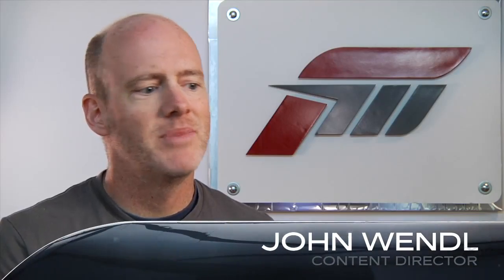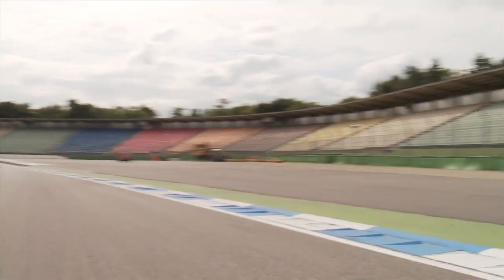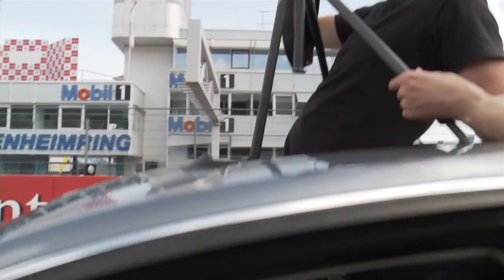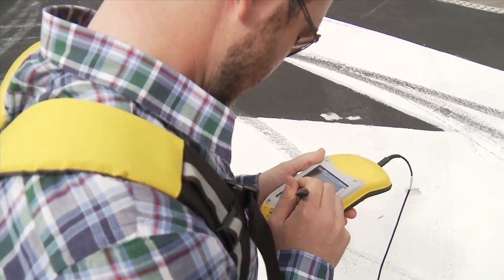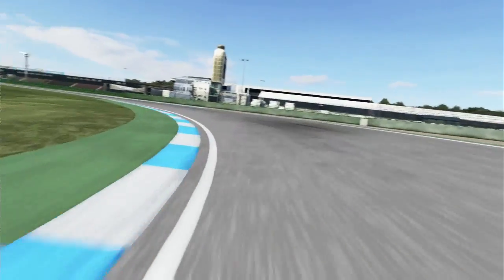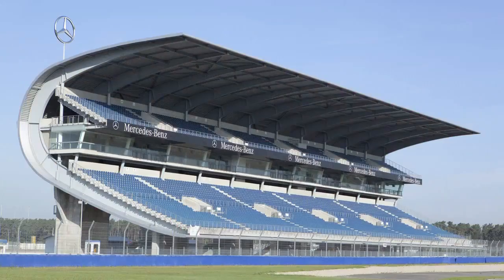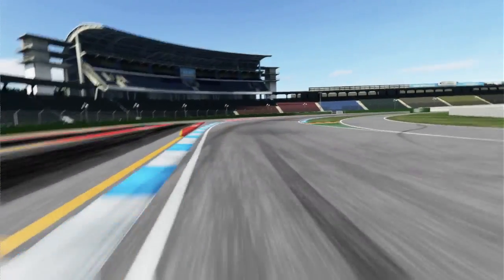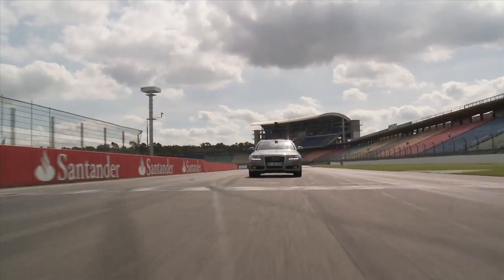Forza Motorsport 4: Hockenheim Diary HD